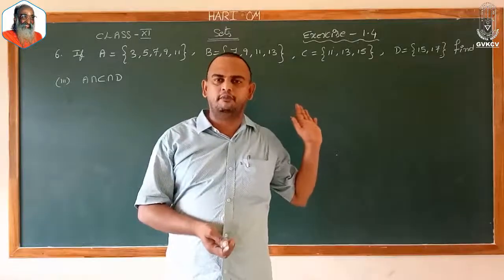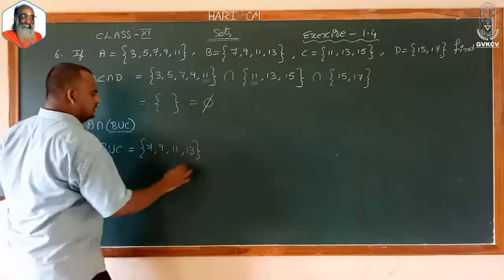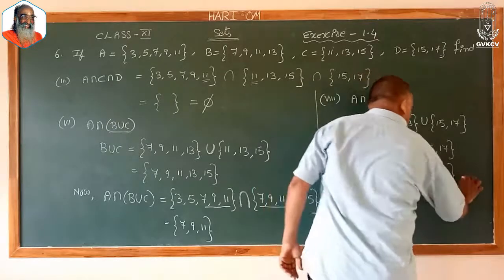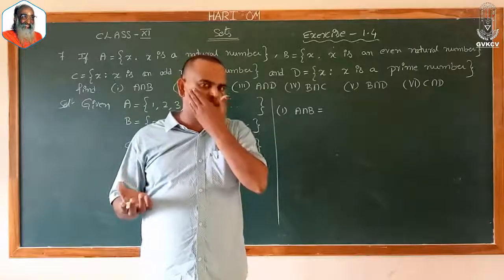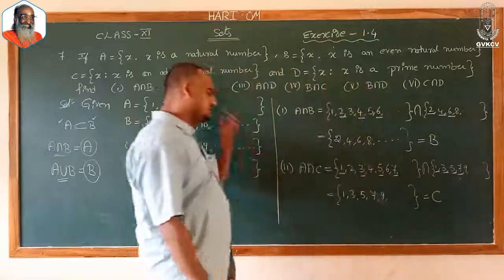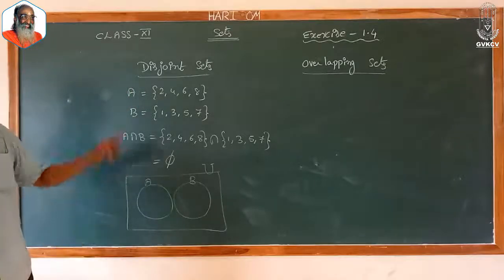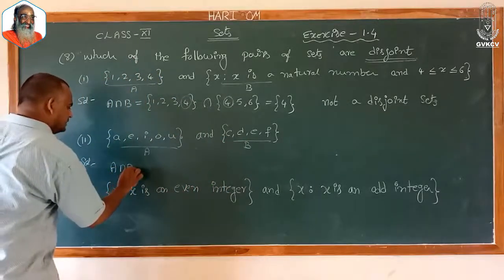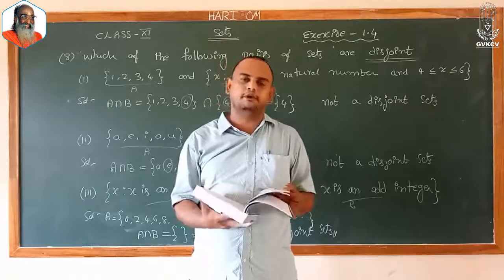GVKCV ONLINE CLASS : SETS - PART 13 (CLASS 11 MATHEMATICS)